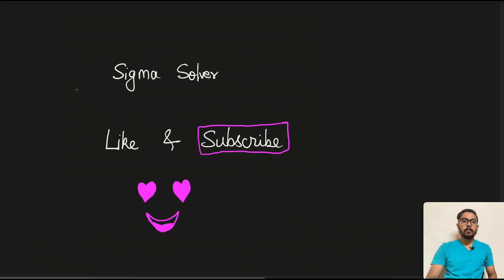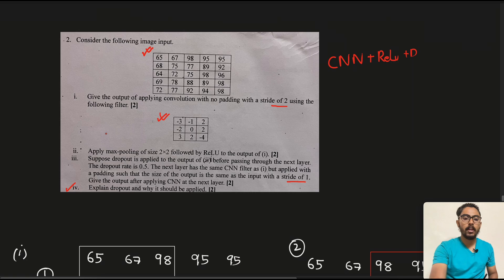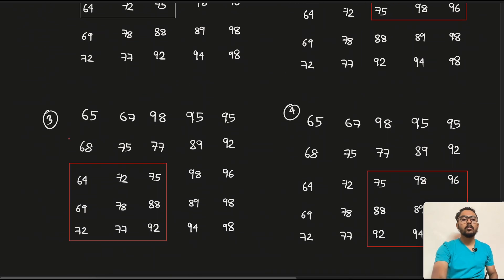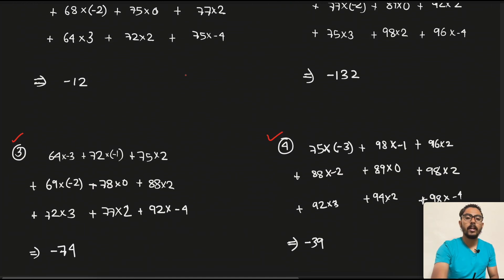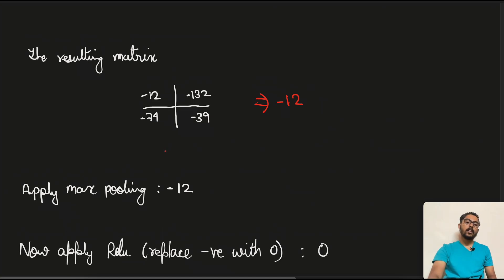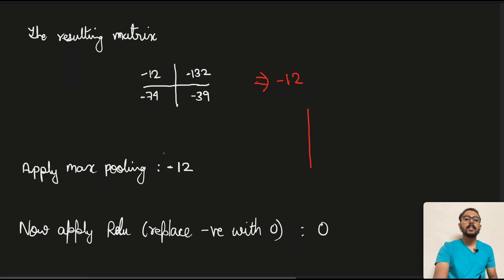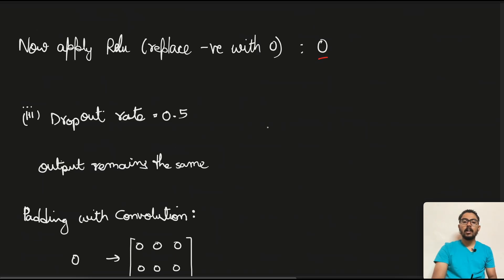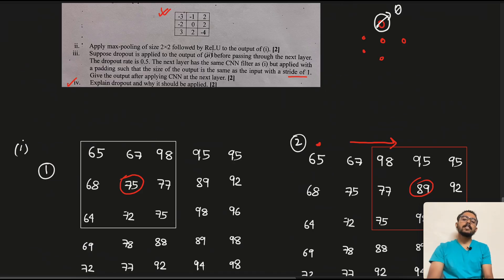CNN, ReLU, and Dropout | Solved Example | Convolution Neural Networks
In this video, you will understand the various topics related to Convolution Neural Network, ReLU (Rectified Linear Unit), Stride and Dropout. These concepts are discussed in context of working of Convolution in Neural Network which comprises the underlying architecture of various Machine Learning Models. I have taken various numerical examples to explain the concepts in depth.

Chapters in the video:
0:00 Introduction
0:31 Problem Statement
01:48 Convolution with Stride
03:09 Calculation of New Matrices
03:54 Resultant Matrix
04:34 Max Pooling
05:25 ReLU
06:22 Dropout (Theory)
07:35 Calculation in Dropout
09:19 Conclusion